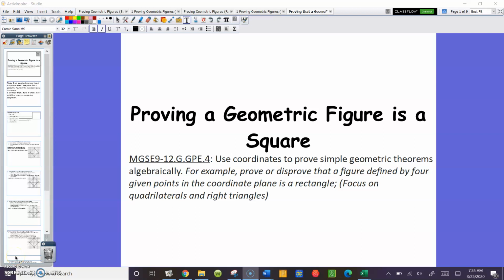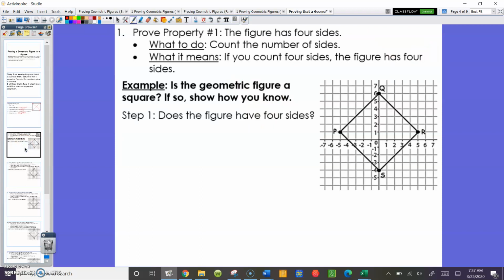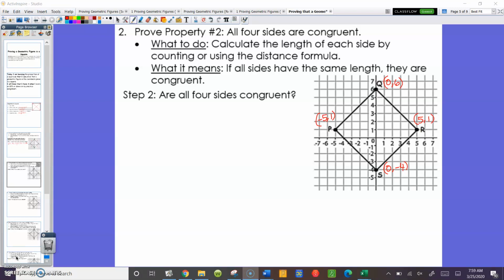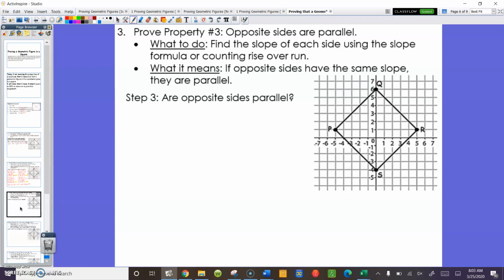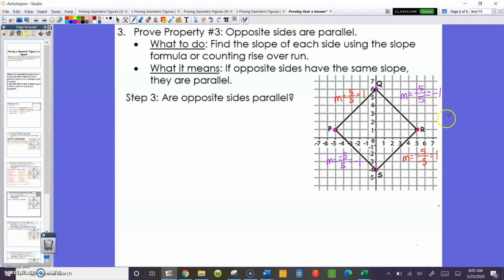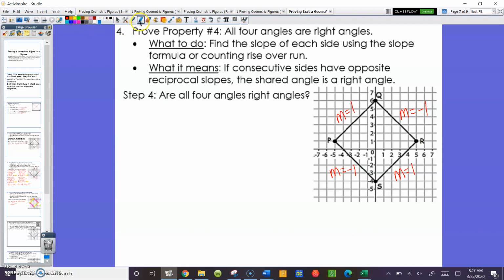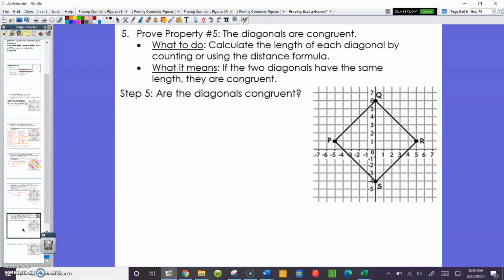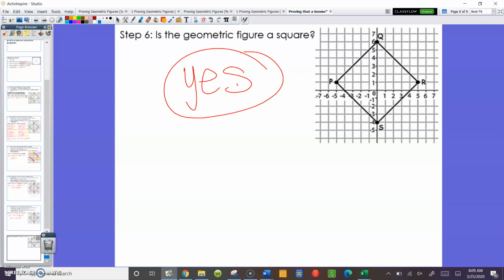Proving a Geometric Figure is a Square Video Lesson